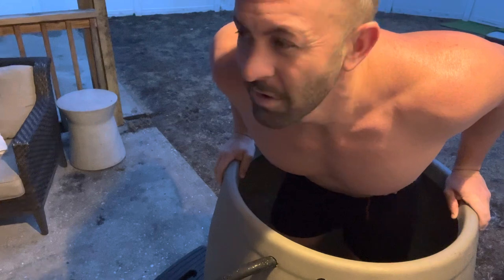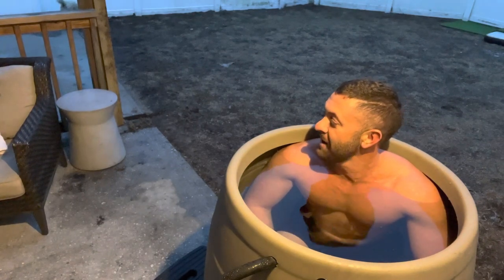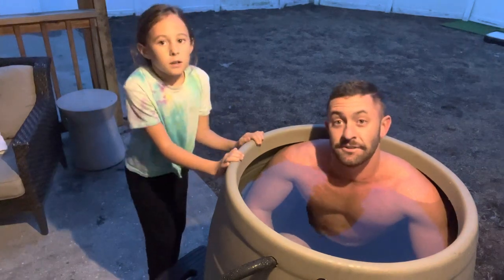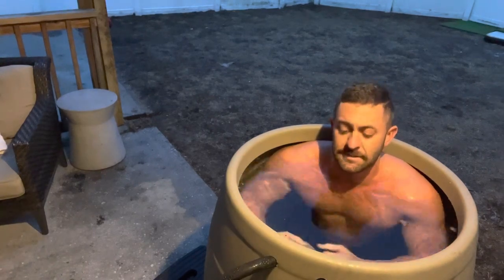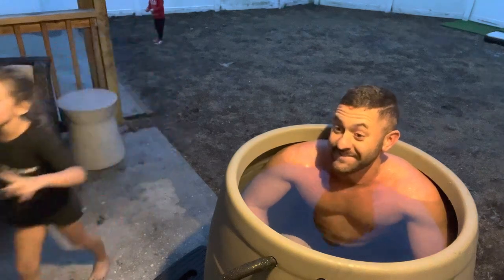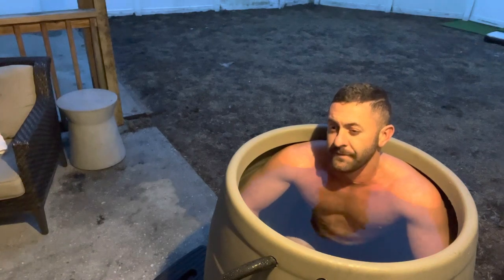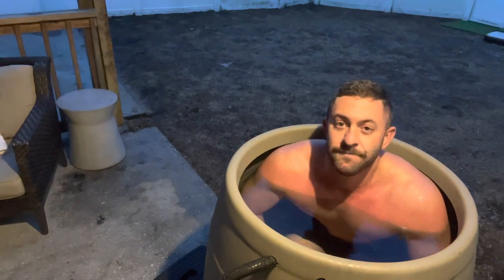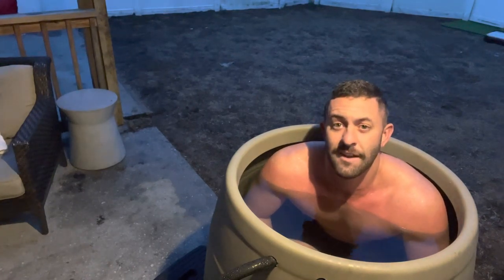Can He Take the Cold Plunge WITHOUT Blinking?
In this icy cold challenge, you'll see how easy it is to plunge into cold water without blinking.

David Maus Jr. takes us on a fun and icy cold challenge in which you'll see how easy it is to plunge into cold water without blinking. You'll also get a chance to see how well the David Maus cold plunge performs in cold weather conditions!

I am stoked to see more and more people jumping into the cold plunge and the serious benefits people are experiencing. Me and my tribe always push each other, so in this video my kids wanted to see if I would cold plunge without "blinking".
Here goes nothing!

🐄 HEART & SOIL SUPPLEMENTS: (Save 10%, Automatically)

AUTOMOTIVE (Yes, you can buy a car from me!):
🚘 MAUS NISSAN & MAUS ACURA

✅ ABOUT ME:
What's Up Everybody?! David Maus Jr Here.
I started YouTube as a fun platform to express myself and my passions with the world and its became a fun part of me. Most of my content is health and fitness related, biohacking and diet as well. I cover Sauna, Cold Plunge, Red Light Therapy and tons of other helpful Health tools. I also sprinkle in some Automotive reviews, Experiences, Overviews, Travel, Family, DIYs and How To's. Enjoy, Engage, Have a Great Day and as always, God Bless!